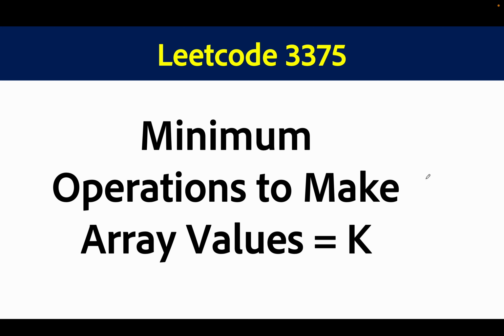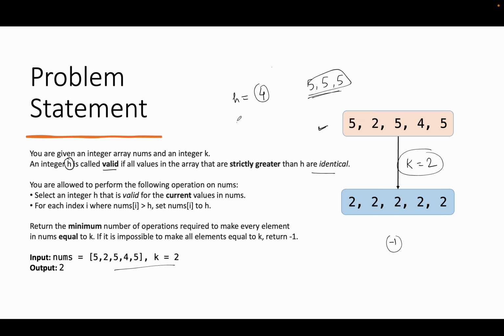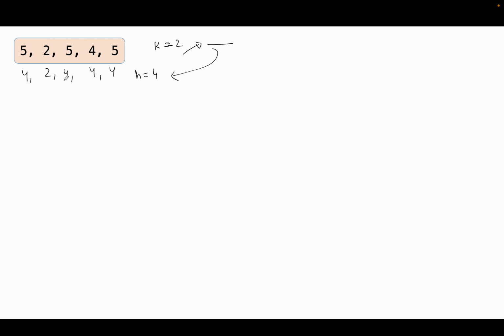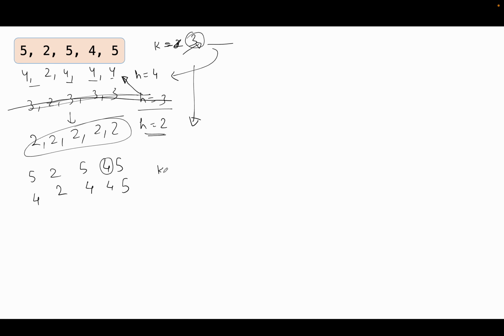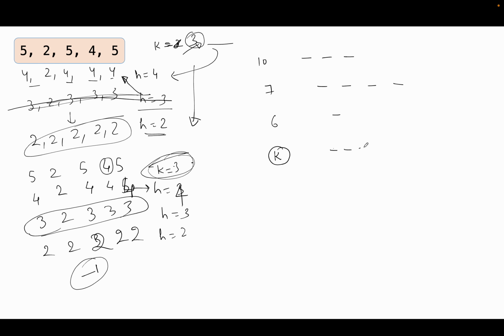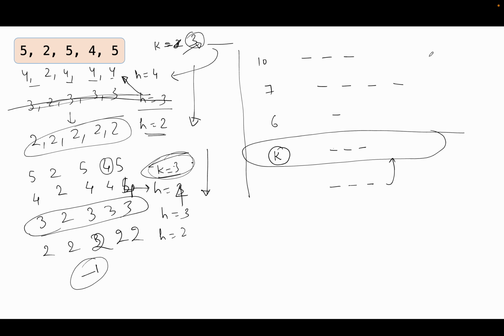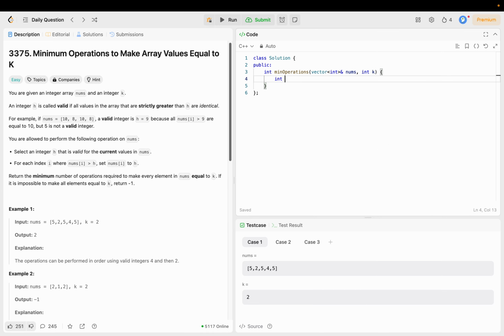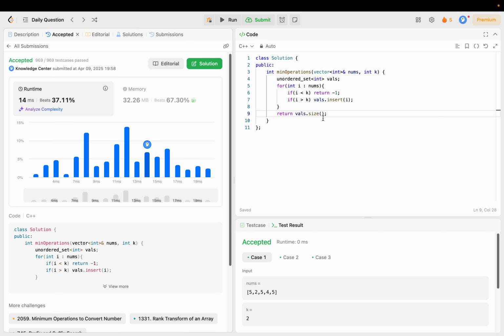Minimum Operations to Make Array Values Equal to K || Leetcode 3375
Meta Coding Interview question,
google coding interview question,
leetcode,
Minimum Operations to Make Array Values Equal to K,
Minimum Operations to Make Array Values Equal to K C++,
Minimum Operations to Make Array Values Equal to K Java,
Minimum Operations to Make Array Values Equal to K python,
Minimum Operations to Make Array Values Equal to K solution,
3375. Minimum Operations to Make Array Values Equal to K,